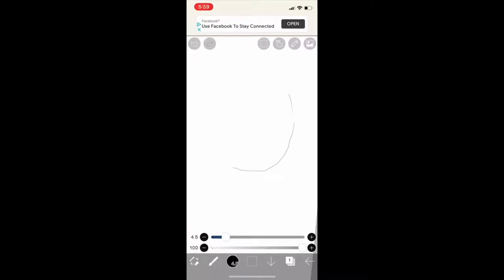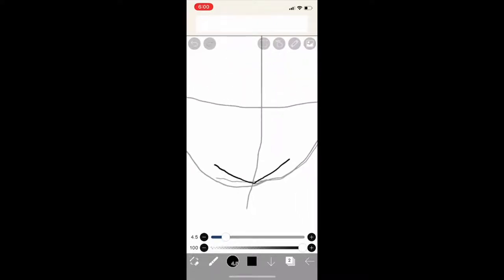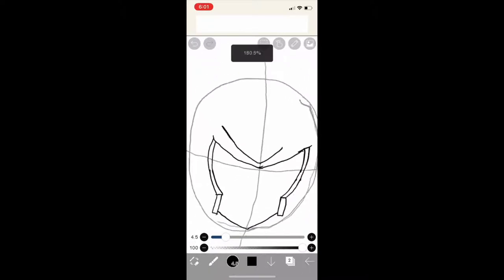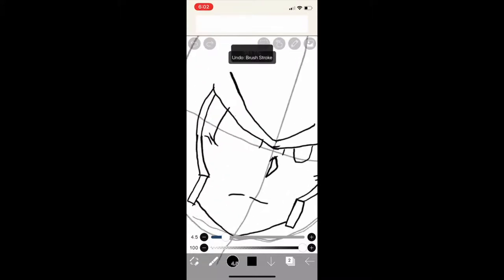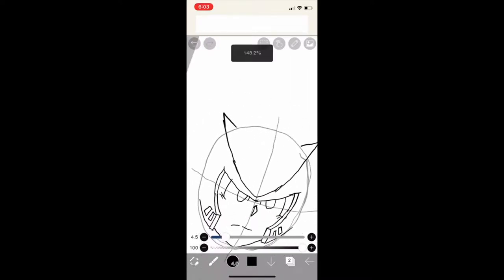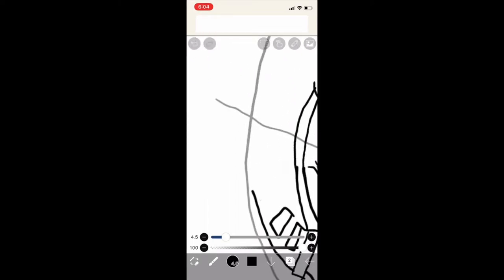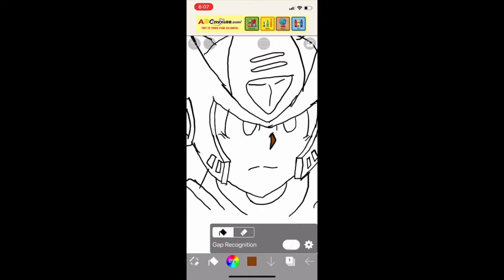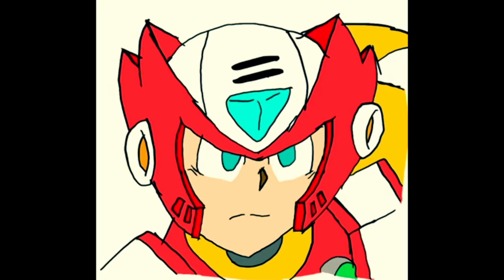Trying to draw zero( how to draw zero.)